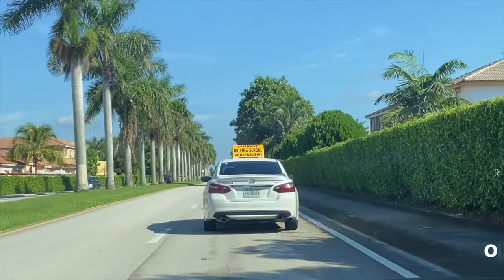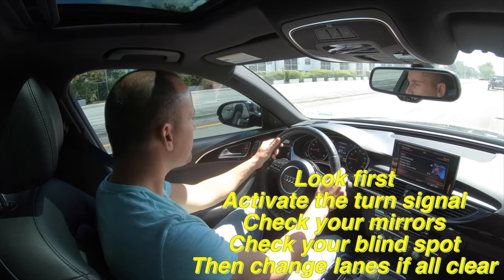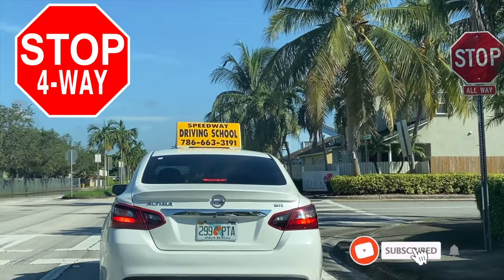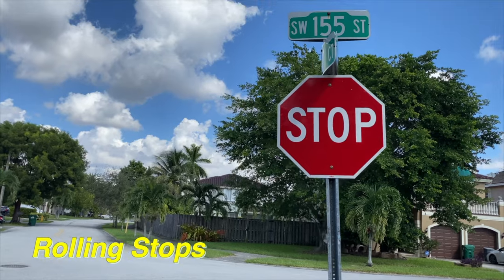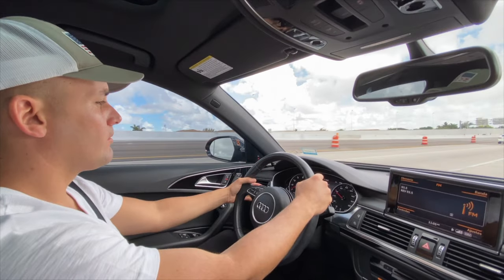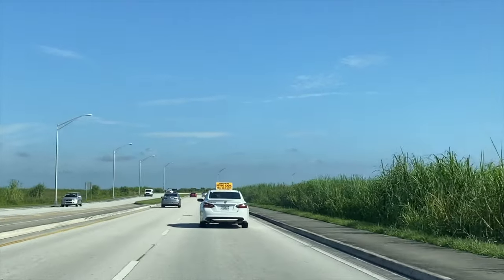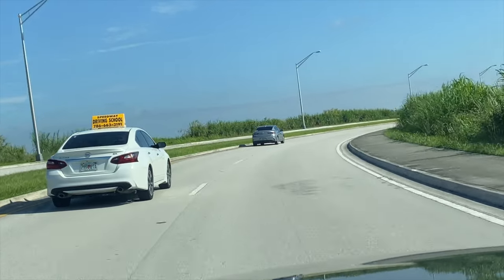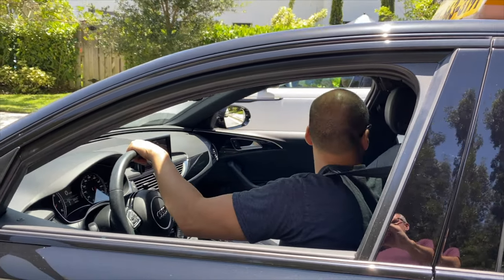Road Test Fails: Top Mistakes to Avoid and How to Pass Your Driving Exam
Today's video is all about the mistakes to avoid during your driving road test. If you're a new driver, you might be feeling a bit nervous or unsure about what to expect during your road test. But don't worry, we're here to help! We'll be going over the top mistakes that many drivers make during their road test, and we'll show you how to avoid them so that you can pass with flying colors.

Also you can find more driving tutorials including the driving practice examination on our driving tv channel.